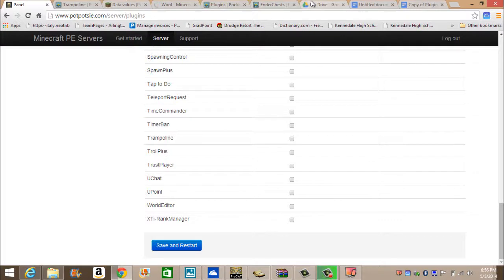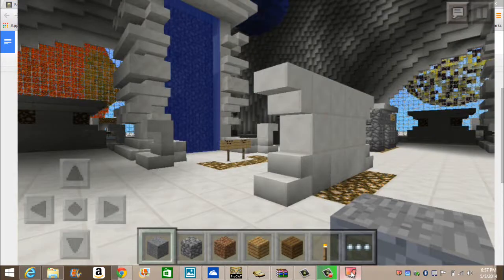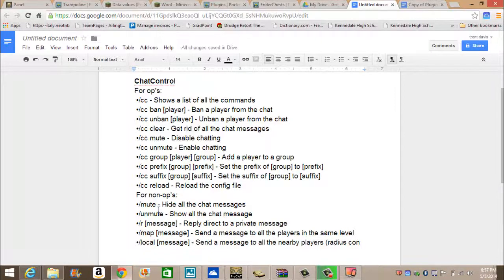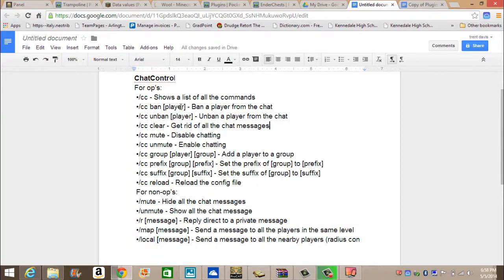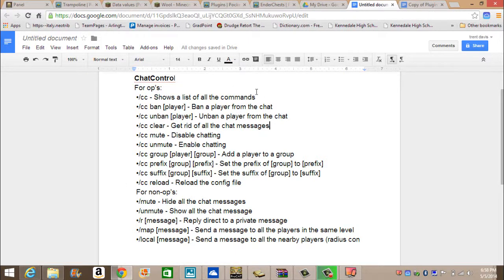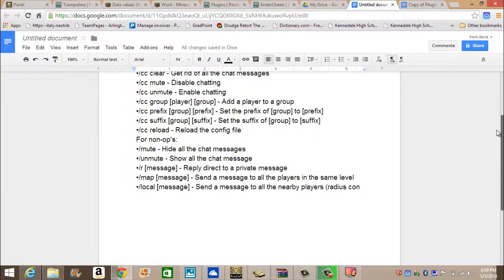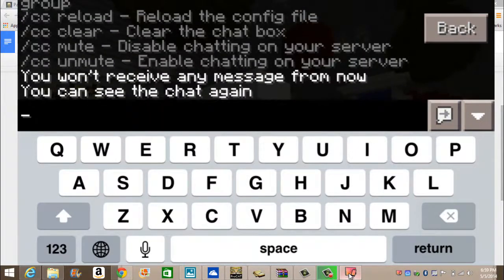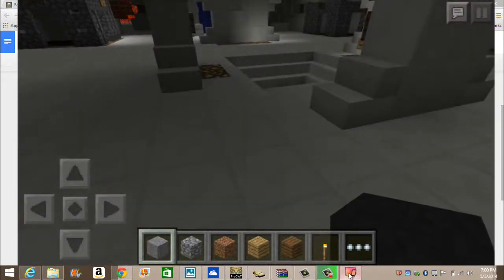McPe Plugins- ChatControl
Yo guys today im showing you chat control, the awesome and easy to use chat controller for minecraft pocket edition.

ChatControl Commands
For op's:
 •/cc - Shows a list of all the commands
 •/cc ban [player] - Ban a player from the chat
 •/cc unban [player] - Unban a player from the chat
 •/cc clear - Get rid of all the chat messages
 •/cc mute - Disable chatting
 •/cc unmute - Enable chatting
 •/cc group [player] [group] - Add a player to a group
 •/cc prefix [group] [prefix] - Set the prefix of [group] to [prefix]
 •/cc suffix [group] [suffix] - Set the suffix of [group] to [suffix]
 •/cc reload - Reload the config file
 For non-op's:
 •/mute - Hide all the chat messages
 •/unmute - Show all the chat message
 •/r [message] - Reply direct to a private message
 •/map [message] - Send a message to all the players in the same level
 •/local [message] - Send a message to all the nearby players